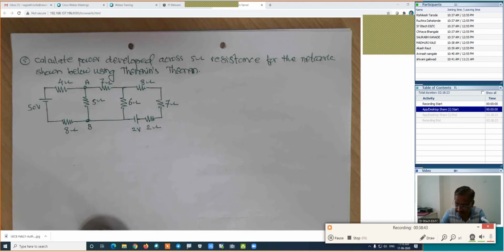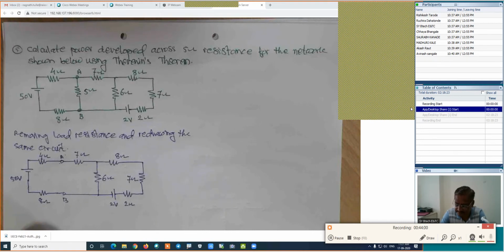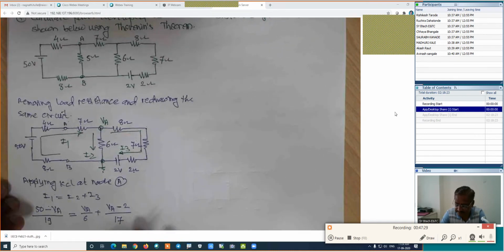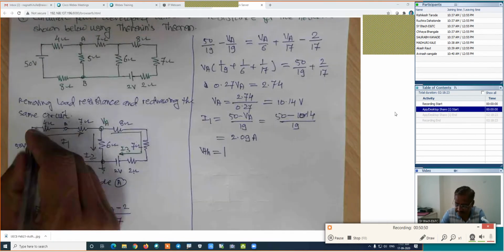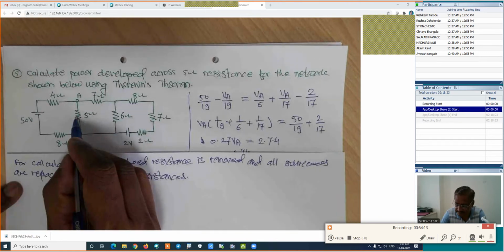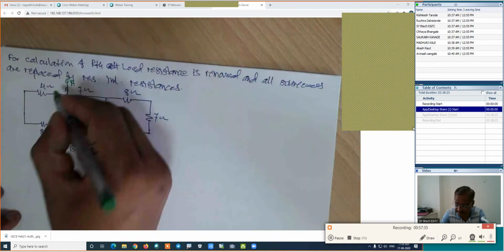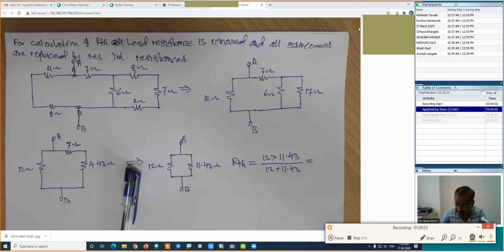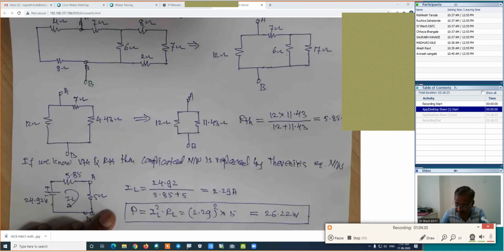Problems on Thevenin's Theorem - 5 by Dr. Nagnath Hulle